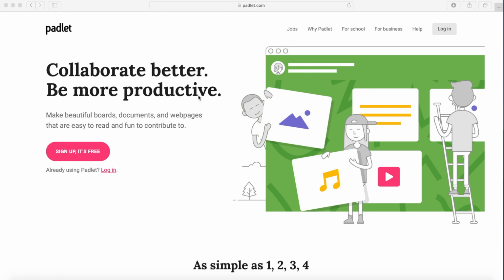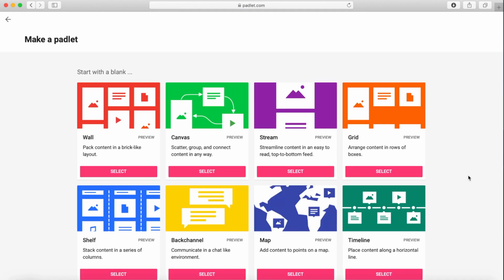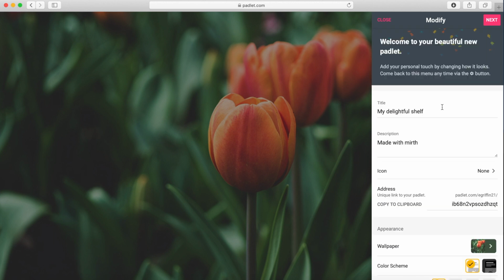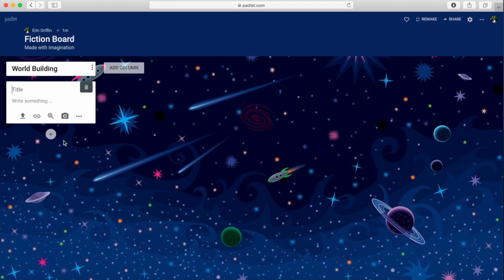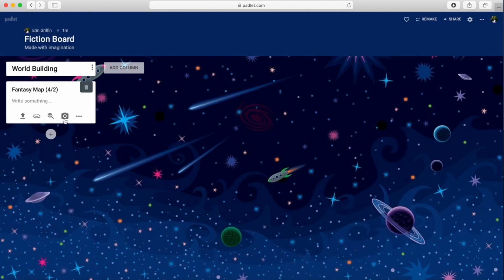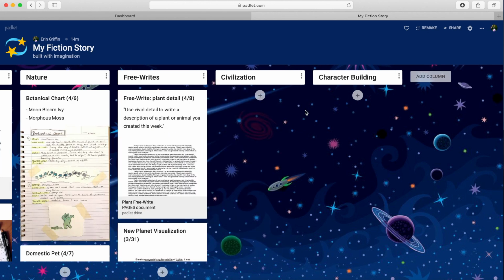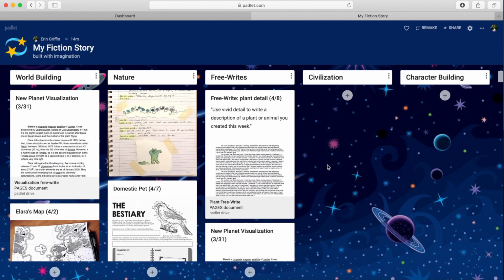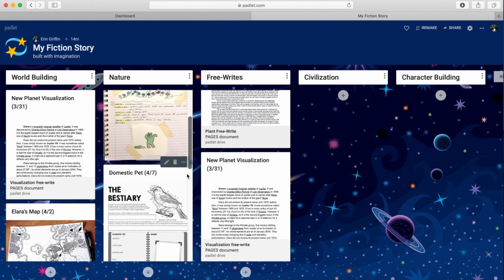Padlet Tutorial+ Assignment